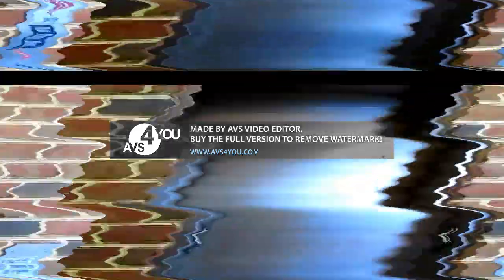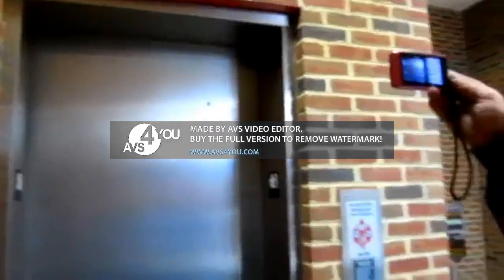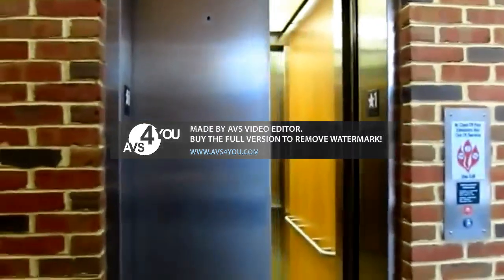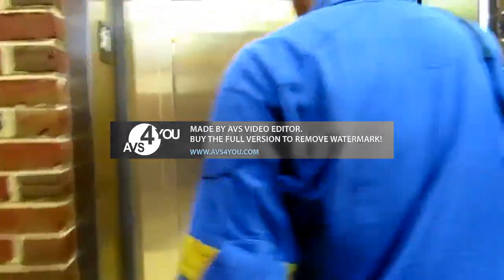YTP Tennis Round 8 vs Myself (2nd Match)